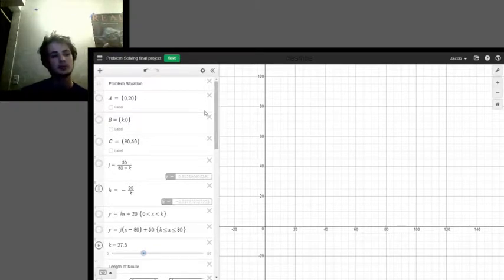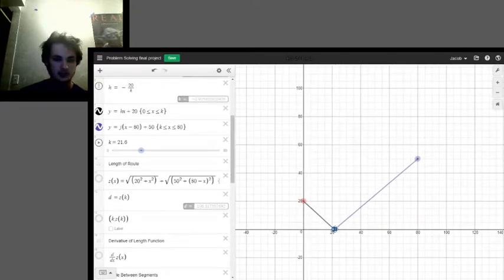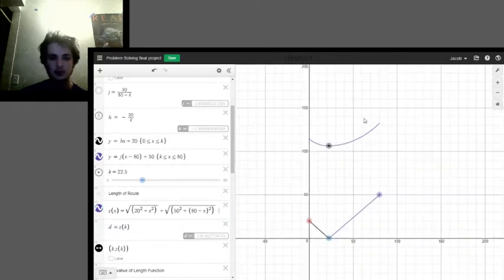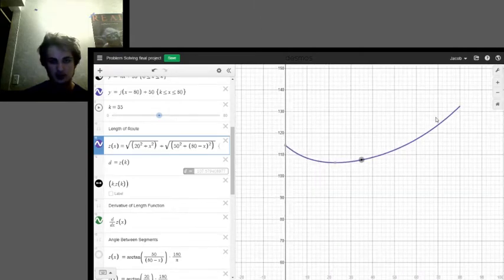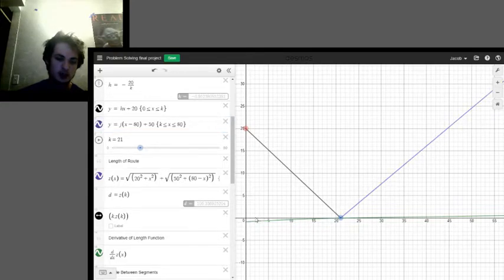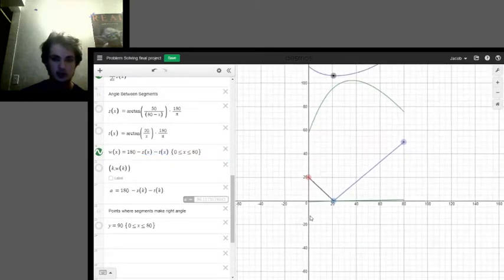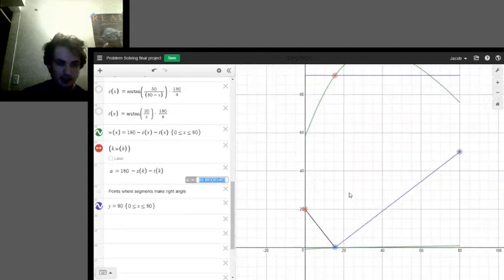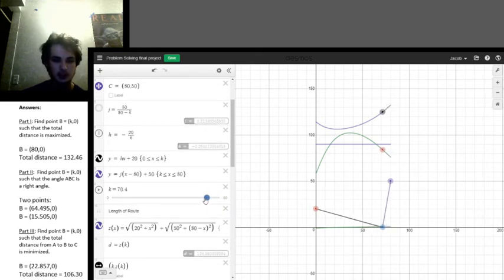Jacob Lofstad Problem Solving Final Project